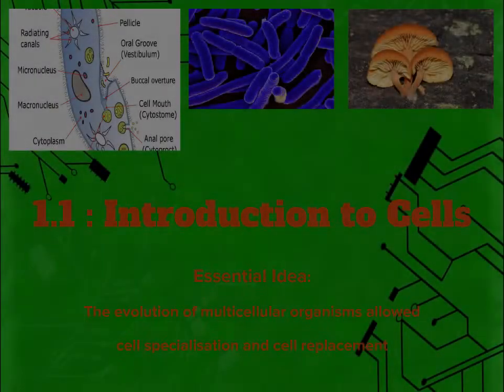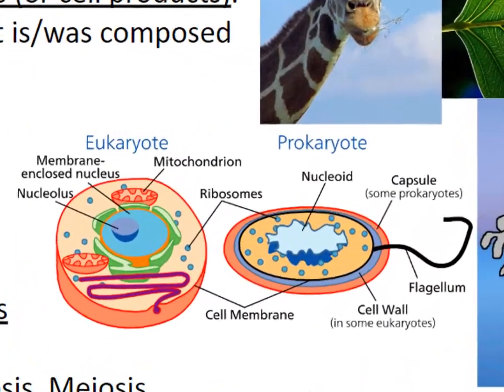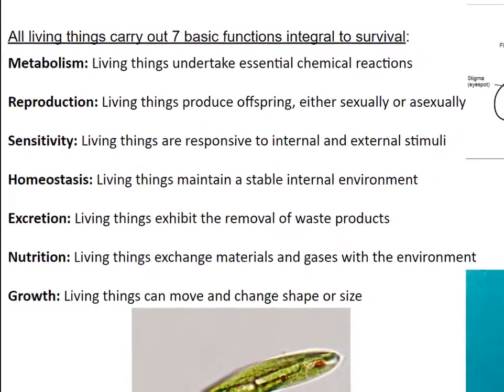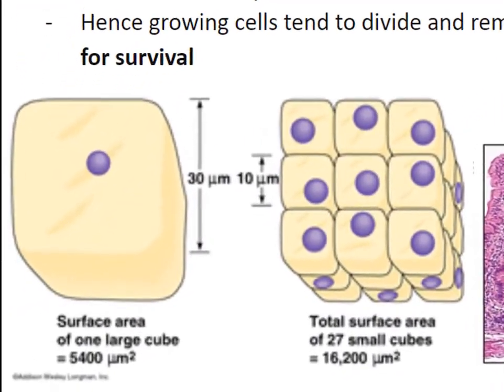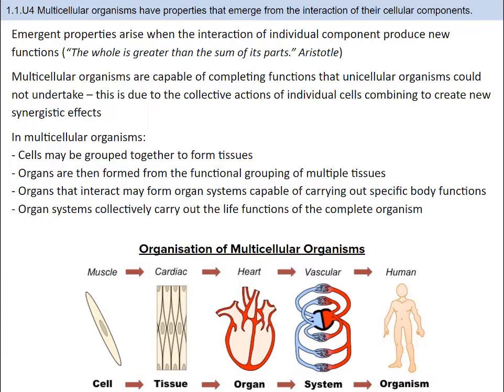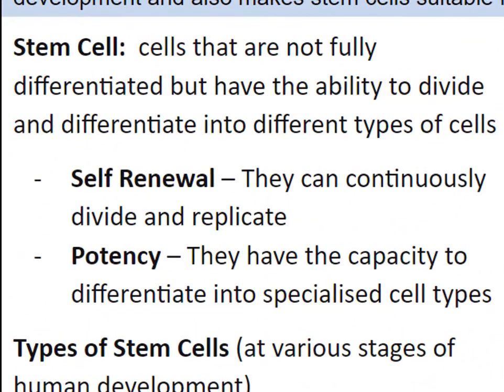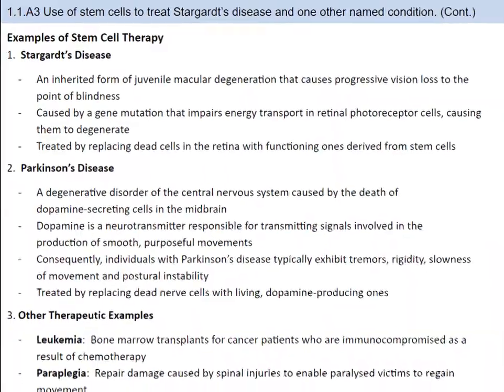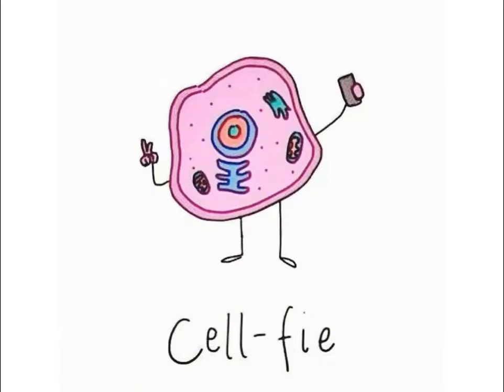IB Biology 1.1 Introduction to Cells (SL)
This is IB SL Topic 1.1: Introduction to Cells

Credit for information:
- Bioknowledgy.weebly.com

CC Attribution, non-commercial, share-alike